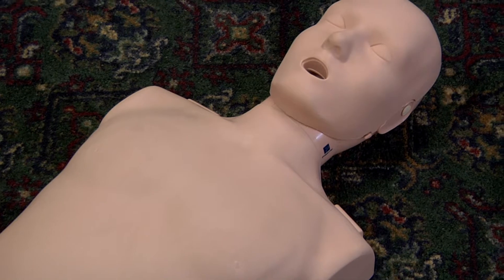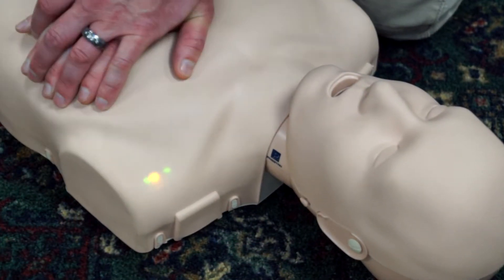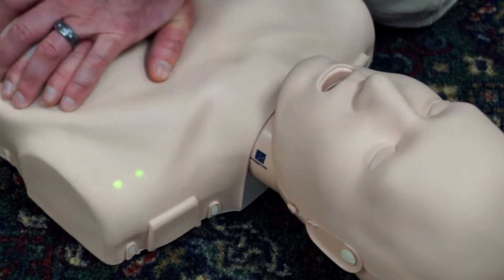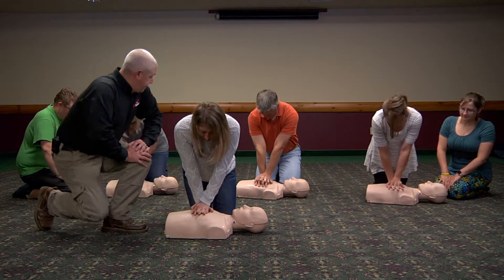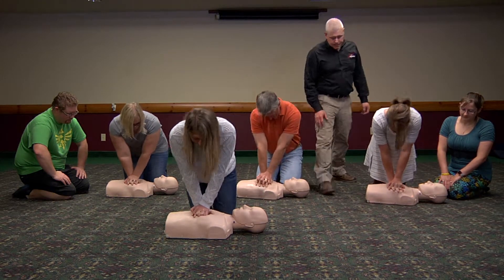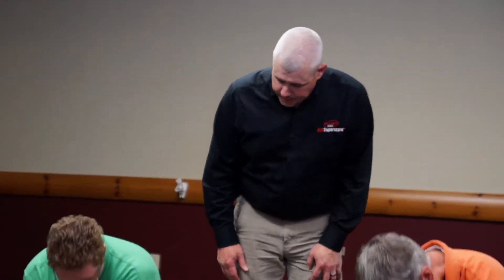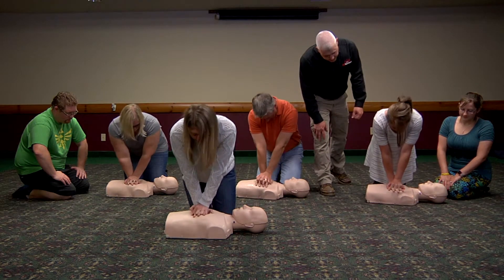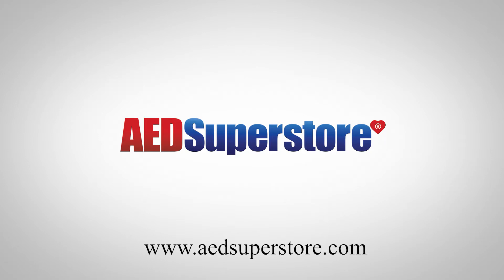Prestan Manikin with CPR Monitor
The Prestan Manikin with its new blue CPR Monitor.  Prestan was the first to offer a visual CPR monitor and recently increased the efficiency of this technology with a 4-light system which gives instantaneous feedback so both students and instructors feel confident students are learning quality CPR.